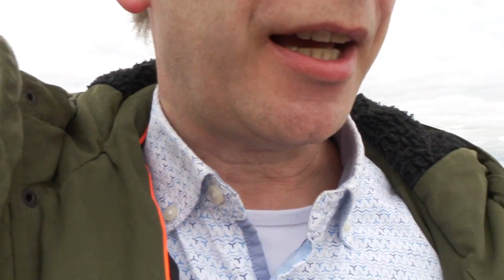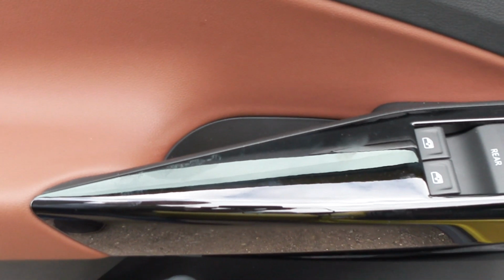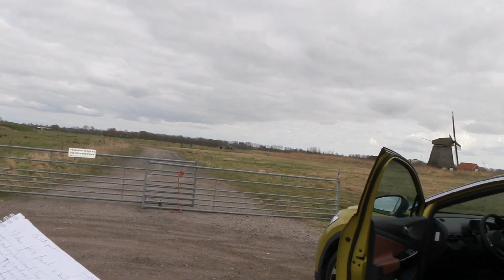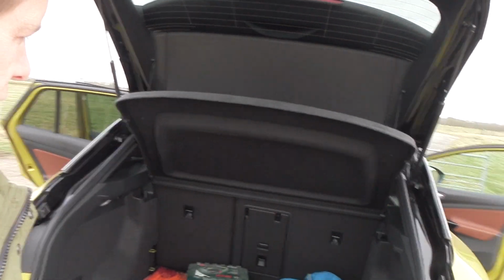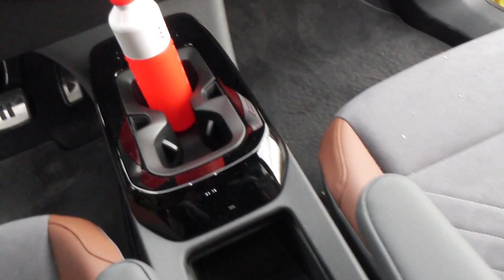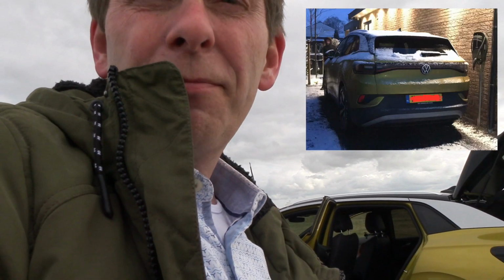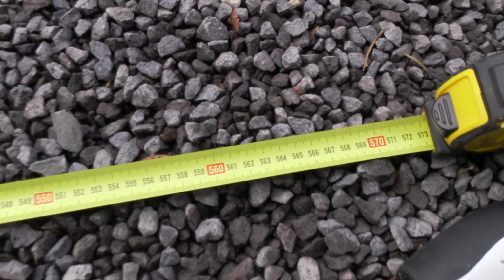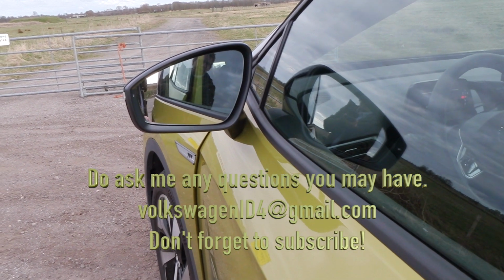ID4 Q&A part 2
In this video I try to answer a number of questions I have been receiving about the ID4. Do ask me any question you may have. In the comments or by mail, which I mention at the end of the video. These are the topics in this video:
01.00 Do three child seats fit?
01.37 Panel gaps
03.10 Road noise
04.00 Materials inside
04.43 Isofix
05.20 Golf-gear in the back?
05.50 Towing bar
06.50 Seat adjustment
07.46 Personal setting on key?
08.10 Orange peel paint?
09.21 Trunk size
10.10 Headlight cleaning feature?
10.44 Can you connect a dashcam?
11.44 Is there a 12v output?
12.30 View of Dutch countryside
13.15 Heat pump pricey or not?
14.38 Wireless charging and Apple Car Play?
16.24 Boot ledge height
16.56 Standard VW charging cable
17.26 Quirks
These are my personal experiences. I try to give an hones review of my car.